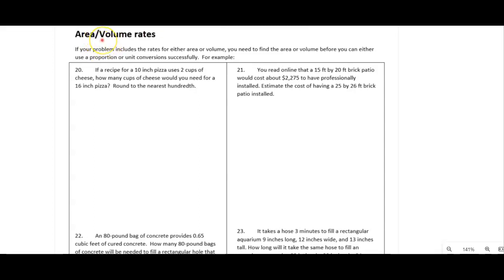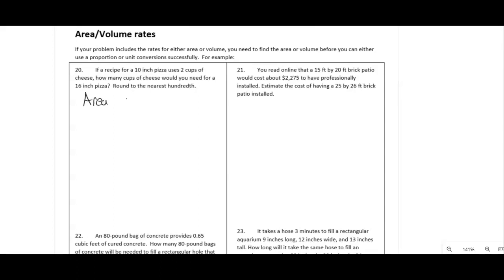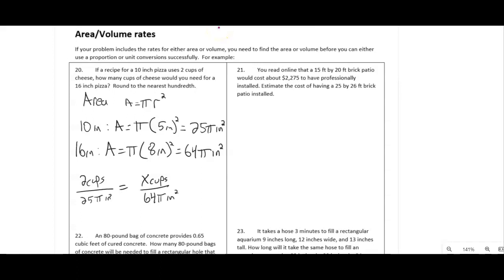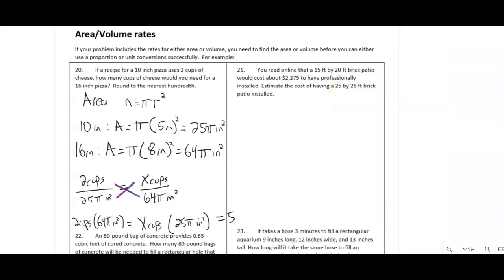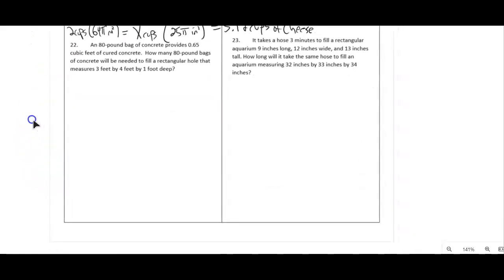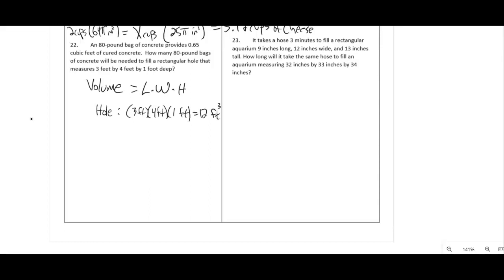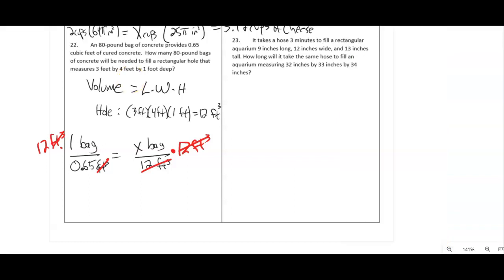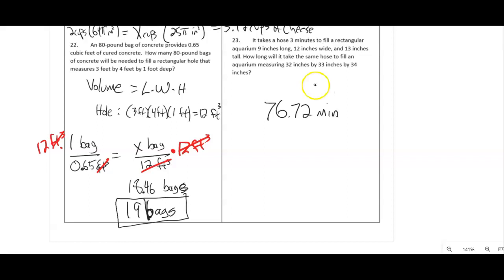103x LHS Measurement P7